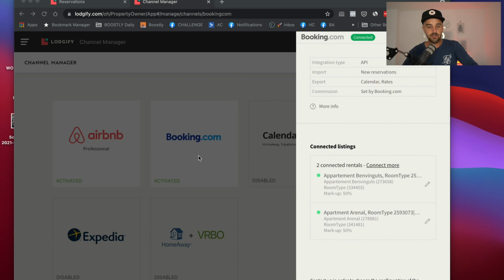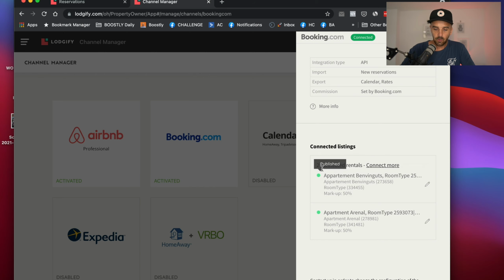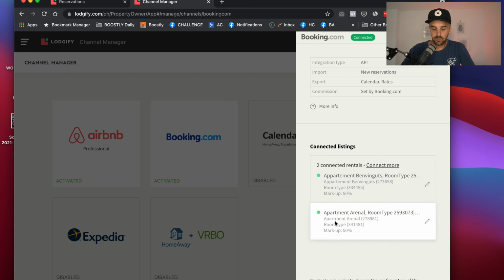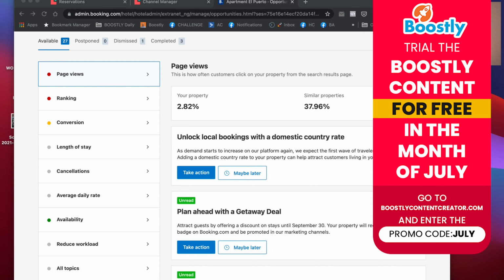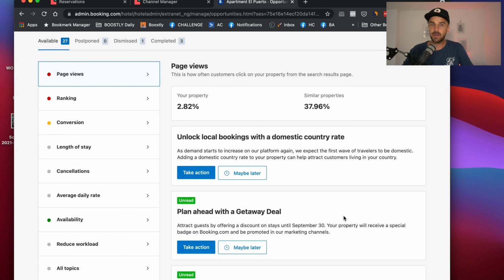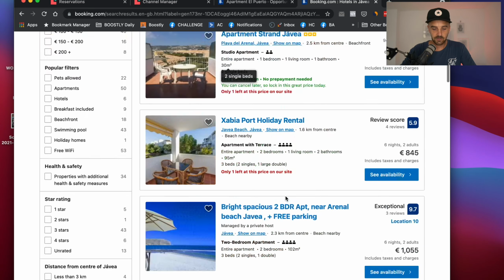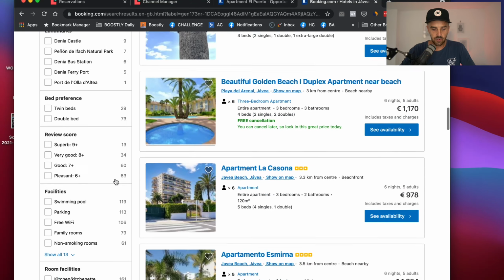Pricing Hack That YOU Can Do RIGHT NOW On Booking.com! 🚀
I'm Back! With more on 'Boostly Tune Up'.

If you're new here, welcome, thanks for joining. A quick oversight into these recent podcasts is that I'm running with an idea I've had for some time on doing a 'Boostly Tune-Up' on listings. So trialing this, I'm sharing the process along the way in a hope that you can benefit from it.
So do let me know if you're finding it interesting and or made/making some changes yourself. 👇

00:00 start
03:24 a quick recap of what we've done
04:26 what I'm doing today
05:22 firstly
06:16 this is what I'm doing
08:34 making the OTAs work for you